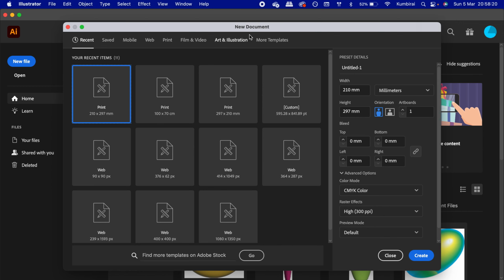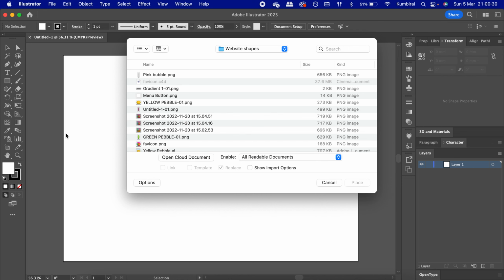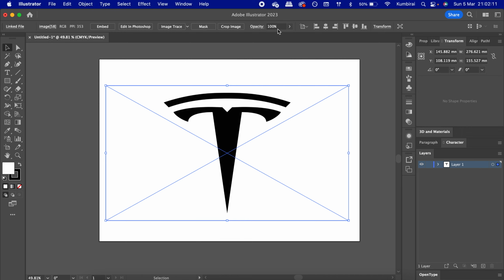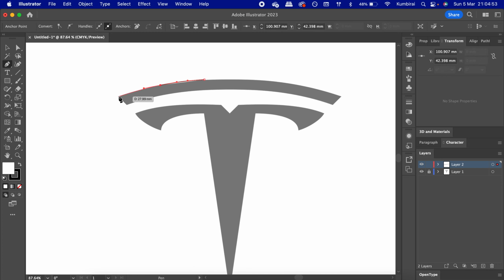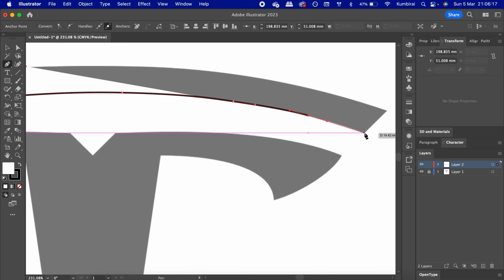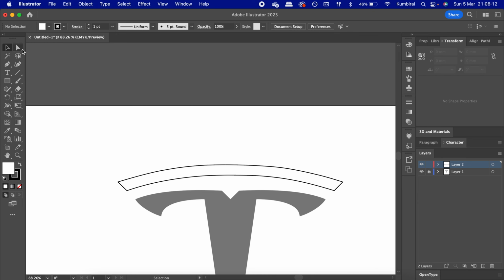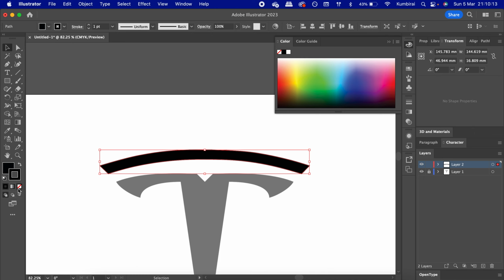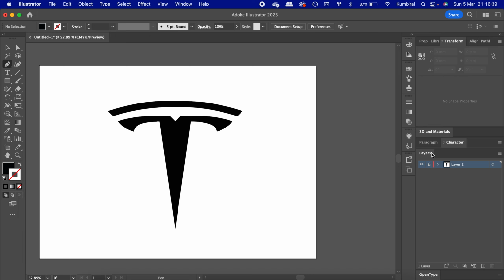How To Create A Logo Using Illustrator